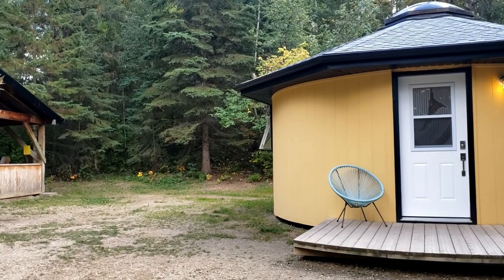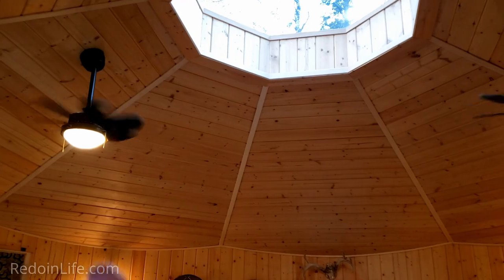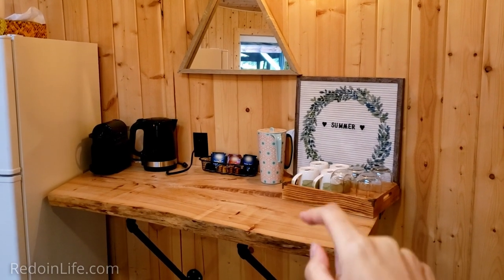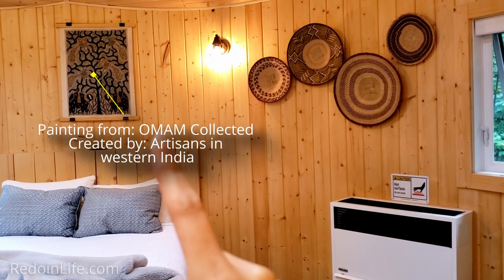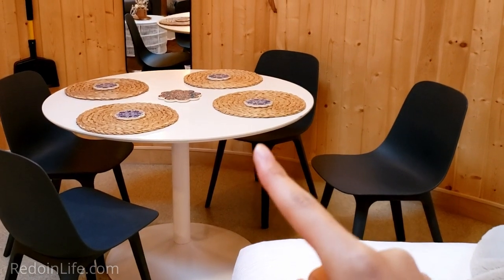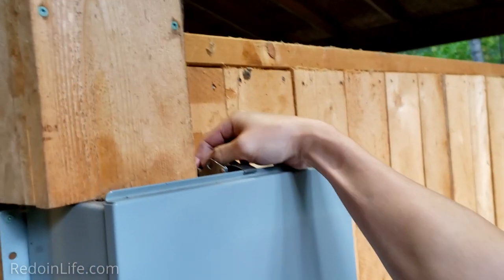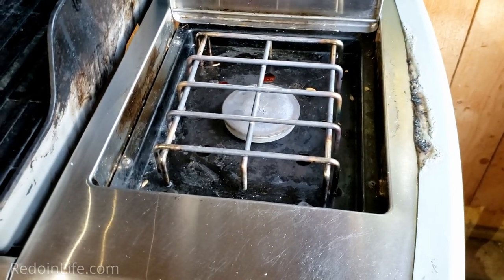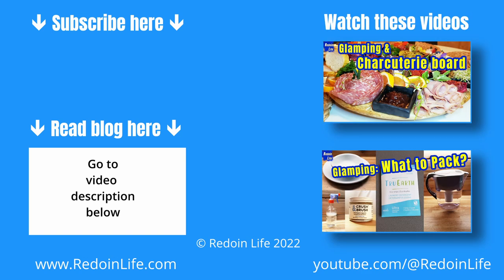Review & tour of Elk Island Retreat’s beautifully crafted wood-built Aspen Yurt | Alberta, Canada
An in-depth review and tour in what you can expect in staying at Aspen Yurt at Elk Island Retreat, Alberta, Canada.

We provide additional information to what we have already shown in our first video on glamping in both the Yurt and Geo Dome.

- Address: 54371 Range Road 205, Fort Saskatchewan, Alberta, Canada T8L 3Z3

Other info:
- Willow Yurt was built by Rick Hanneman
- Cook shelter between Aspen Yurt and Willow Yurt was built by Rick Hanneman and family

Click & skip to what you want to watch:
 00:00 – Intro
 00:25 – Entering the Yurt
 00:48 – Yurt amenities
 05:56 – Cook shelter & amenities
 08:41 – Parking
 08:52 – Seating area near fire pit

*What to pack for glamping videos:*

- What to bring glamping? The ultimate packing list for a glamping trip

Welcome to Redoin Life a channel that encourages and empowers you to recognize you are the agent of change in your life and to start changing.

~ Content creators of Redoin Life

Soundtrack:
TrackTribe – Easy Stroll